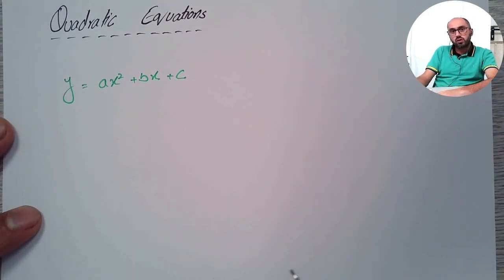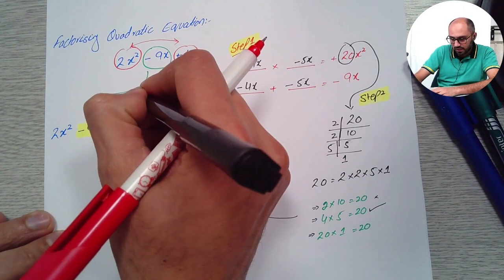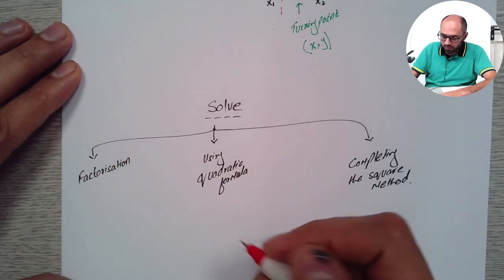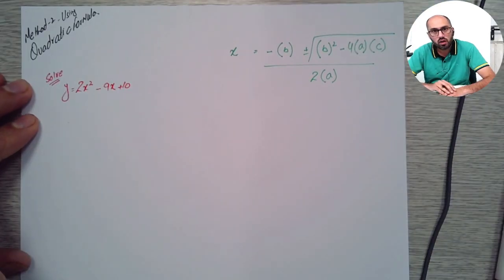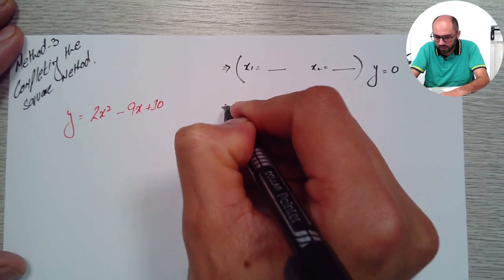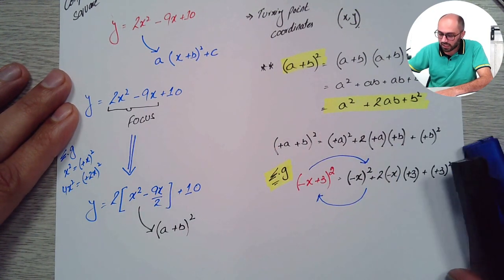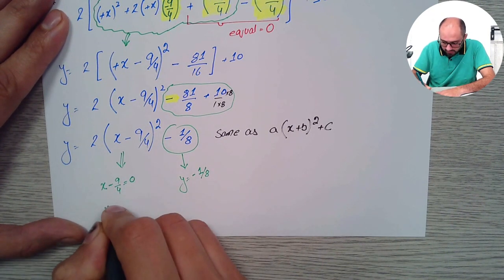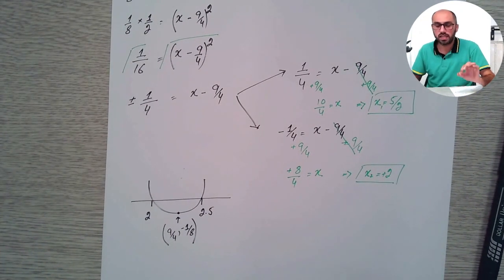GCSE Maths - How to solve quadratic equations (All three methods)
Factorising and solving quadratic equations.
Factorising
Quadratic formula